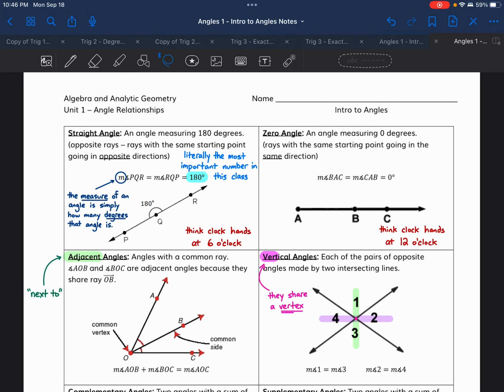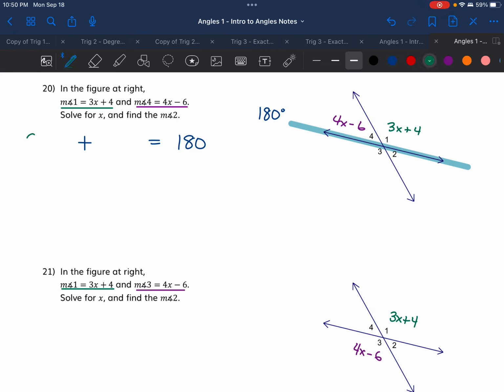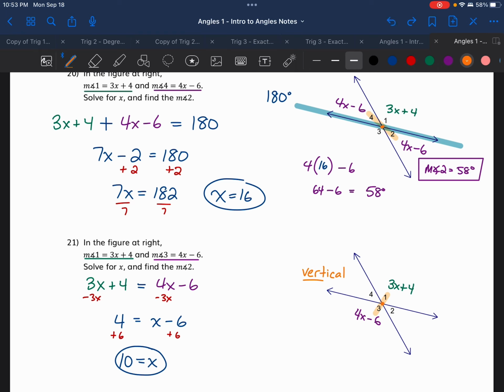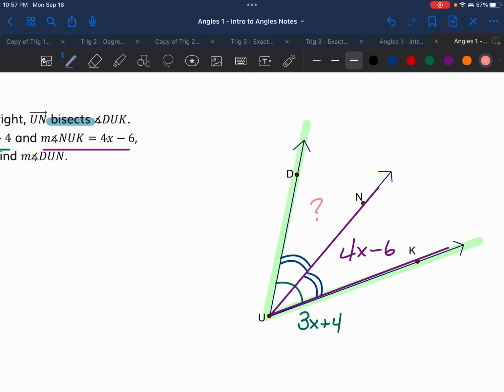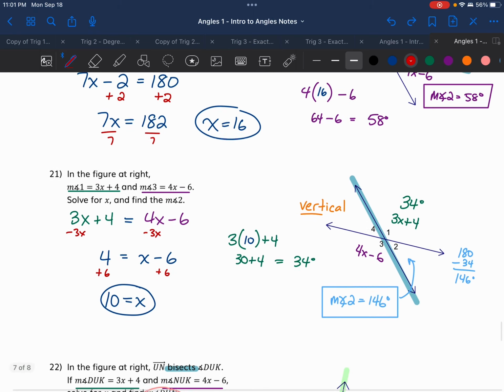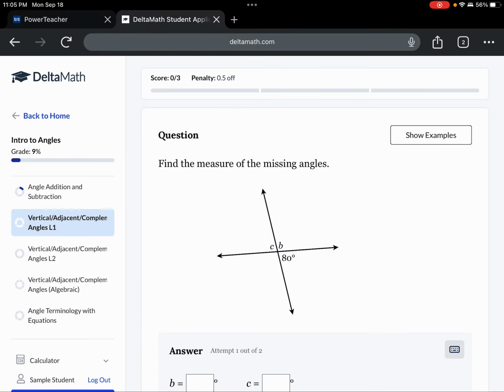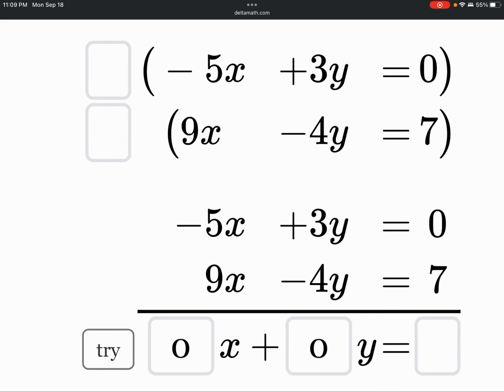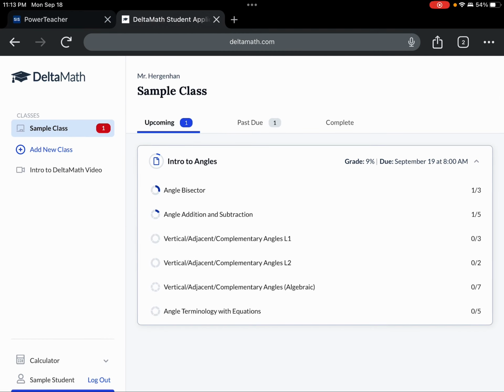AAG Intro to Angles Day 3